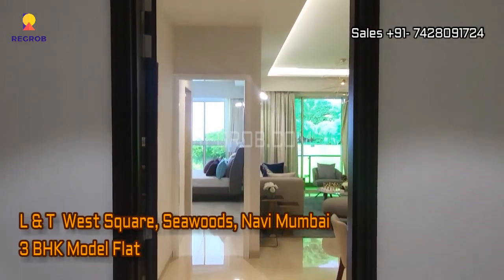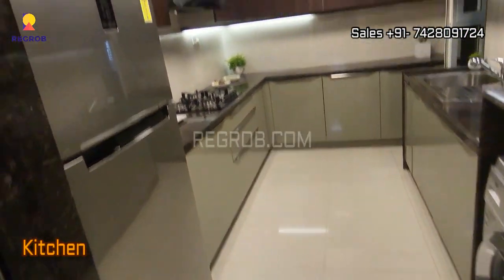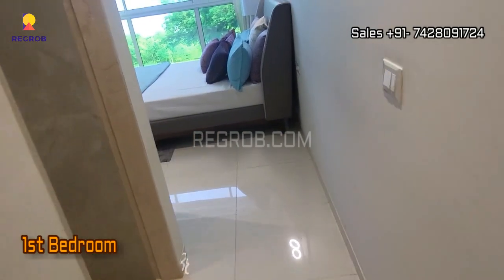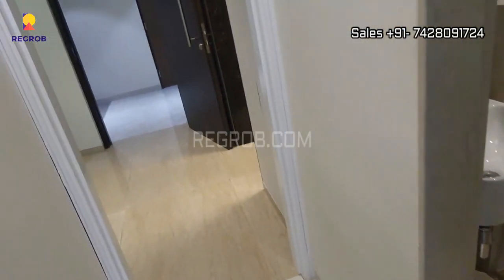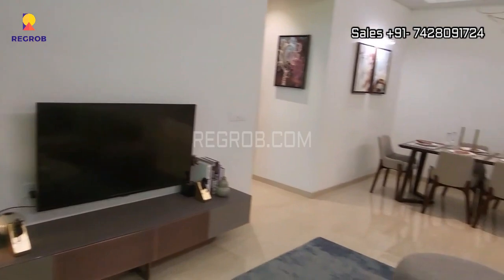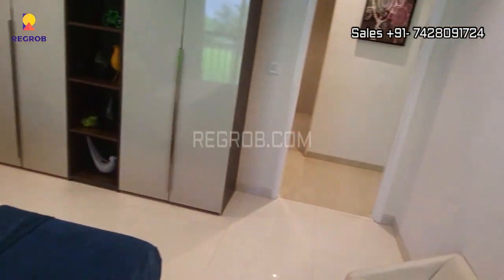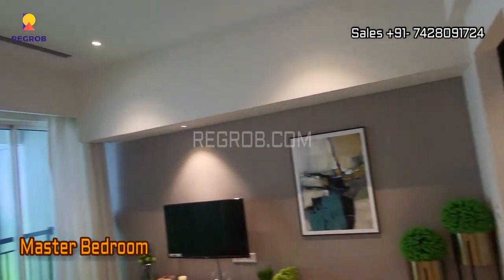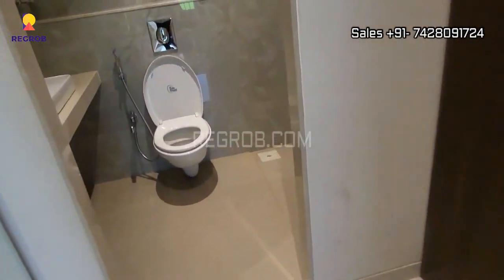L&T West Square | 3 BHK Flats for Sale in Seawoods, Navi Mumbai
☎ | L&T West Square offers 3 BHK Flats for Sale in Seawoods, Navi Mumbai | 3 BHK Price starts 2.65 Cr Onwards | Location | Floor Plan | Master Plan | Reviews | Brochure | Connectivity | Actual video

Close to Seawoods Grand Central, a lavish transit-oriented development, West Square at Seawoods West offers uncompromised access to the entire city and beyond.

Everything from world-class offices, Seawoods Station, and Schools to Malls, Theatres, Lakes, Gardens and more, can be accessed right outside your doorstep. Come home to a place where urban luxuries and serene nature come together in a glorious confluence.
• Launching - Jasper * & *Amber
• Launching bigger 3 &4 bhk in the Jewel of Navi Mumbai, Luxurious Apartments with Breathtaking Views and the best connectivity.

Project USPs:
• Launching Sea view apartment.
• First Transit-Oriented Development of India.
• Ground+18 Floors with basement car parking.
• Gated Community.
• Multimodal Connectivity.
• L&T Construction quality.
• Possession timeline:- Dec. 2025 (Rera Jan.2027)
• Land parcel -5Acres
• Rush now to avail best Benefits: Special Rate for Select Few Units.
• 4 towers -40 storey proposed, Approval 18 story, 4 Towers - Coral, Opal, Jasper and Amber,

Price & Configuration details:

It offers Spacious 2.5 BHK, 3 BHK & 4 BHK Flats
Useable Carpet Area (Sq. Ft.)
• 2 BHK - 700, 740, 830
• 3 BHK - 900, 1050, 1165
• 4 BHK – 1600

Pricing:
• 2 BHK - 2.10, 2.20, 2.5 Cr.
• 3 BHK - 2.65, 3.3, 3.5 Cr.
• 4 BHK - 5.5 Cr

External Amenities:
• Clubhouse,
• Swimming Pool,
• Indoor Games,
• Gymnasium
• Community Hall,
• Children's Game room,
• Community Hall
• Landscape Garden etc.

Location Highlights:

• Proposed Navi Mumbai International Airport - 20 mins away
• Palm Beach road - 10 mins away
• Renowned Schools & Hospitals - Within 20 mins
• Belapur CBD - 4.5 Km
•  Nariman Point - 35.5 Km
•  Bandra Kurla Complex - 27 Km
•  Proposed Trans Harbour Link - 16 Km
•  Jawaharlal Nehru Port (JNPT) - 20 Km
•  Proposed International Airport - 9.8 Km
•  Railway Station Seawoods Darave - 1 Km
•  Mumbai-Pune Express Highway - 13.8 Km
•  10-Lane Sion-Panvel Express Highway - 3 Km